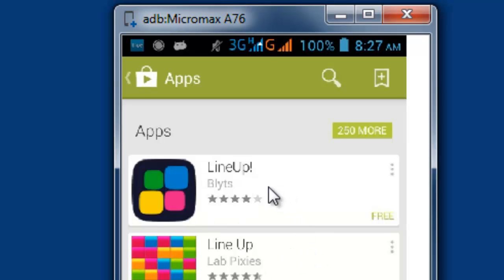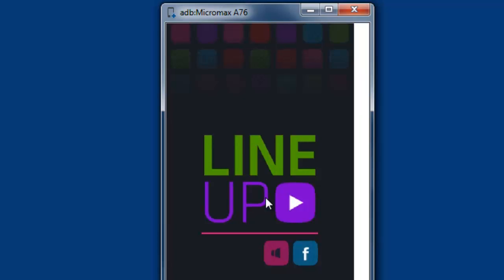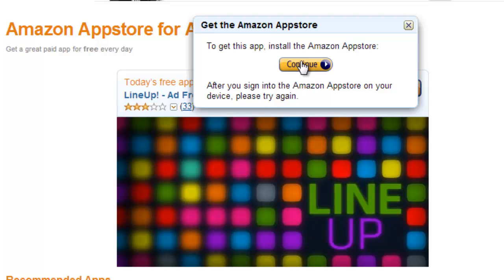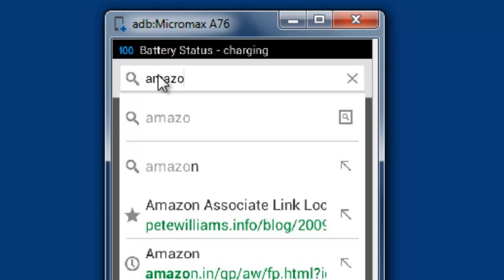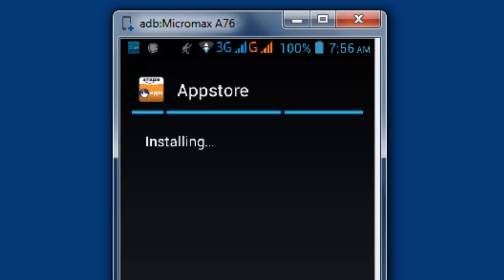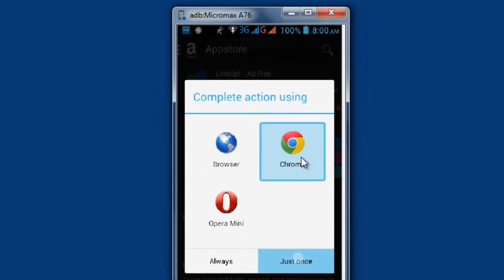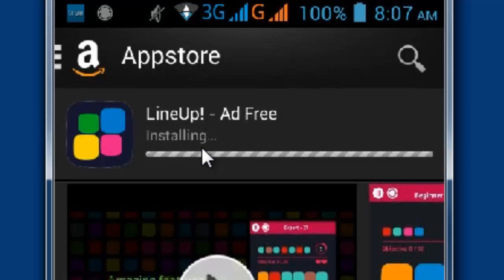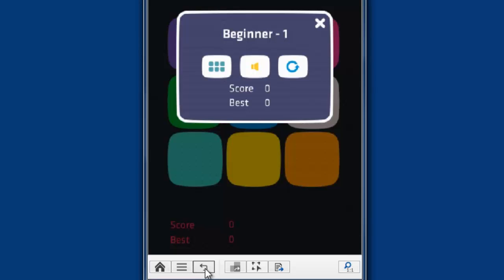How to get paid android apps for free from amazon.com?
This video will guide you to get the paid android apps for free from amazon.com.  App of the day will be available from amazon.com for the particular timings. We need to download the paid apps for free between the timeline.